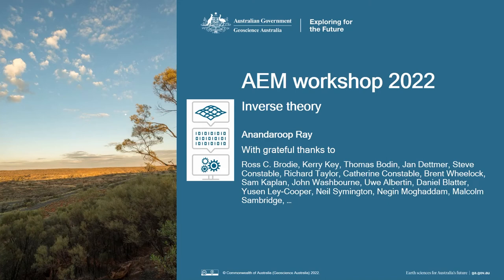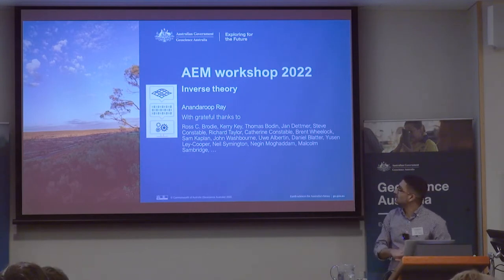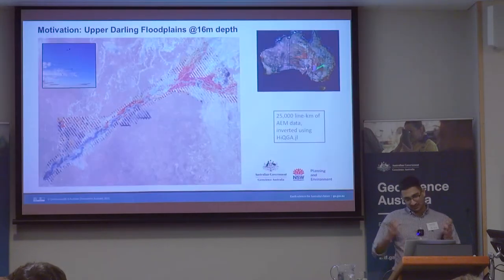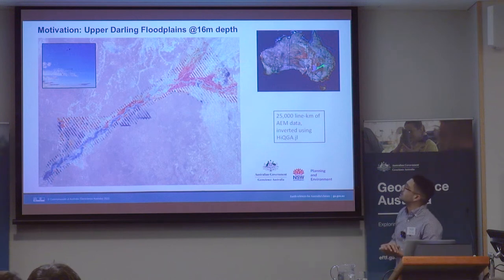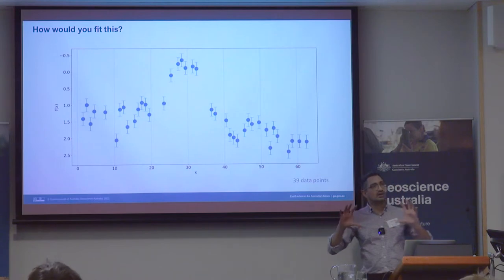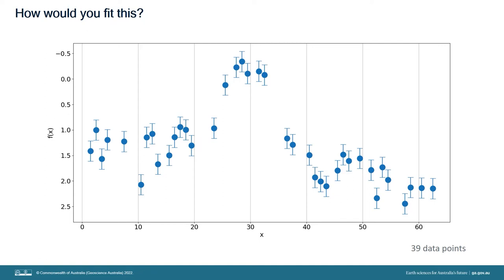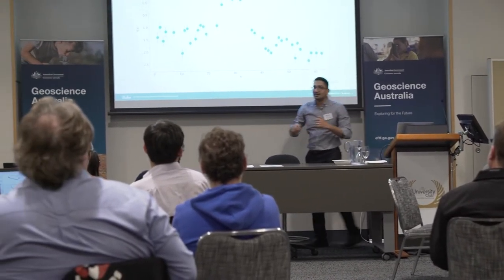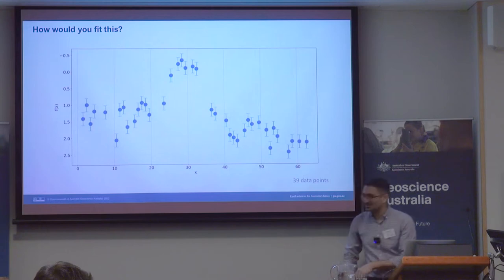AEM Workshop: Lecture - Anandaroop Ray - Inverse Theory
As part of the Exploring For the Future program 2022 showcase
), Geoscience Australia (GA) in collaboration with the Australian Institute of Geoscientists ) held an Airborne Electromagnetics (AEM) workshop in Perth on 11th August 2022.

These videos ) capture the workshop events

- An introduction to GA's ambitious 20 km spaced continent-wide AEM program by Karol Czarnota
- How the Western Australia government has fruitfully used 20 km spaced AEM, by Klaus Gessner
- An introduction and practical guide to AEM, by Yusen Ley-Cooper
- An introduction to inverse theory presented by Anandaroop Ray
) and follow along the live demo given by Anandaroop Ray
- Integrate geophysics and geology in your subsurface interpretation, by Sebastian Wong
- Avoid the 10 most common pitfalls in AEM interpretation according to Neil Symington

The entire workshop with instructions to install and run the examples can be found at GA’s GitHub repository for the HiQGA project page.